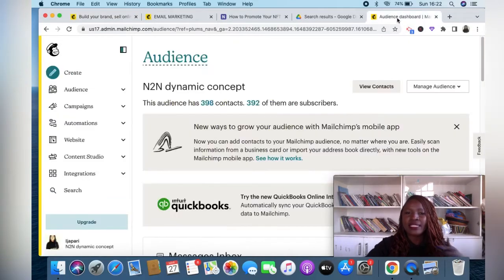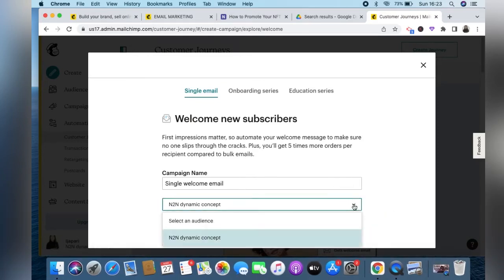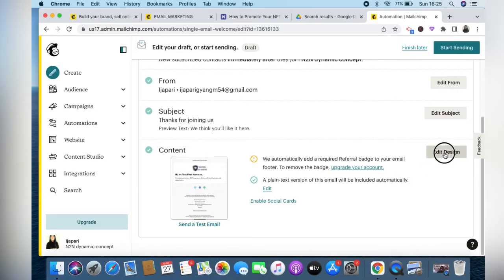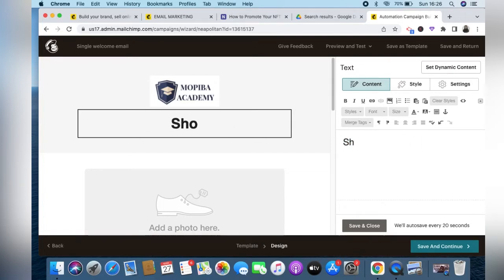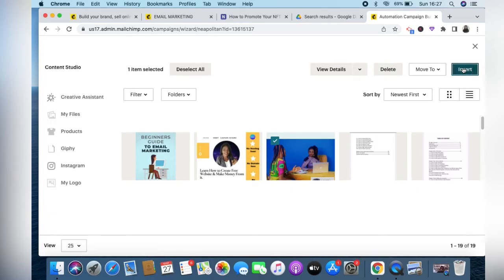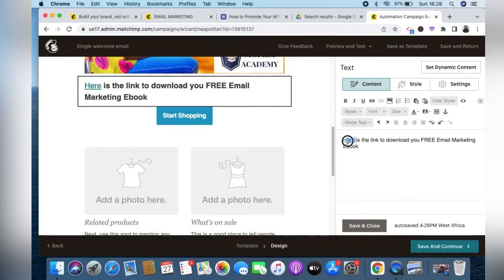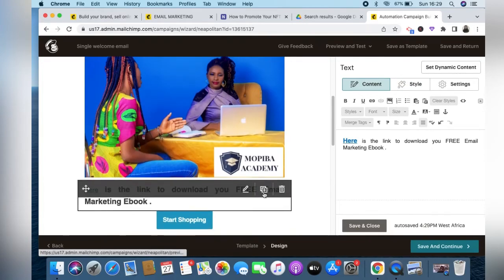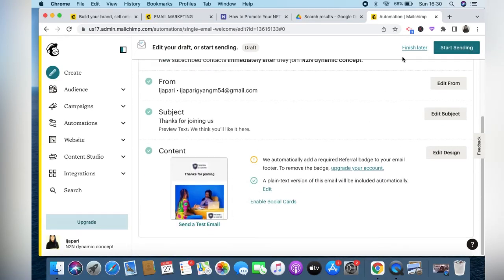HOW TO SEND EMAIL AUTORESPONDER Email Marketing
This is the third video of 5 serial videos of complete email marketing. so even if you are a total beginner, this email marketing video is for you.

⭐ ENROL IN MY “ HOW TO CREATE WEBSITE FOR FREE  &MAKE MONEY”

Click this link to purchase you website & domain name at #8,500 only

how to withdraw your money from fiverr in Nigeria

Here is the link to Training on How to 10X your EXPOSURE and double your Revenue in 7days or less (its FREE for a limited time ONLY) click here to access